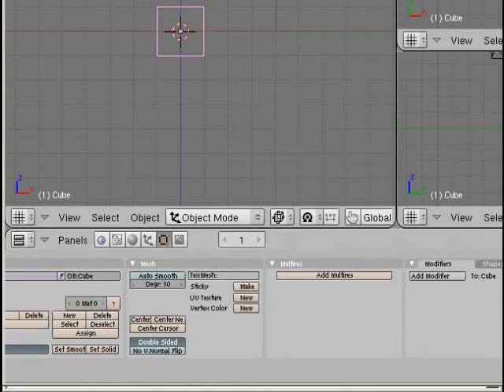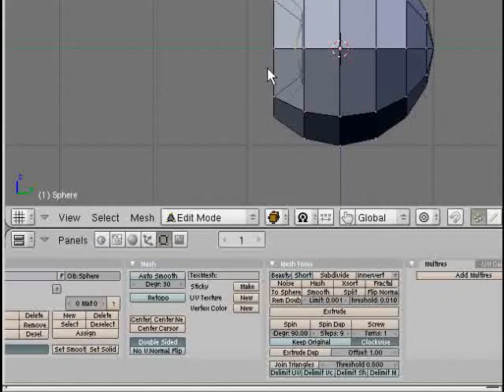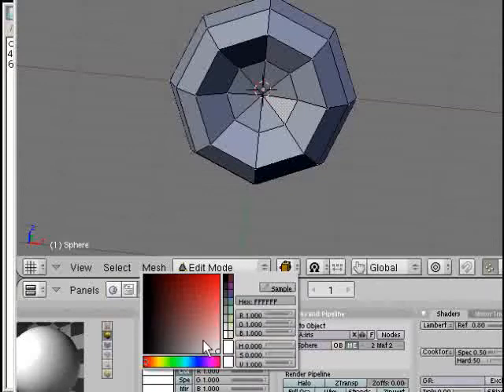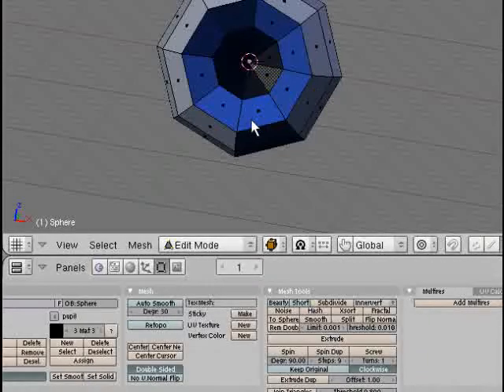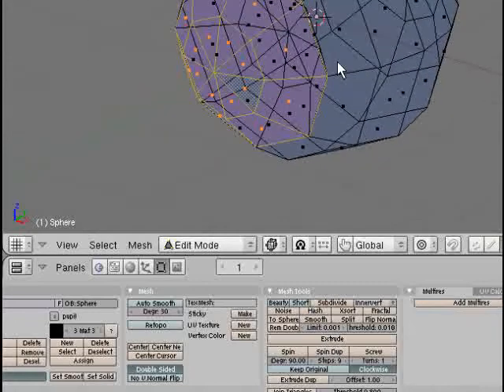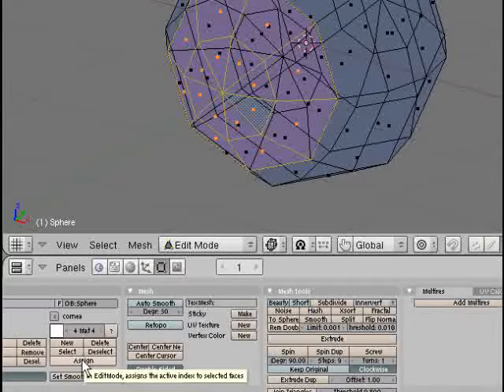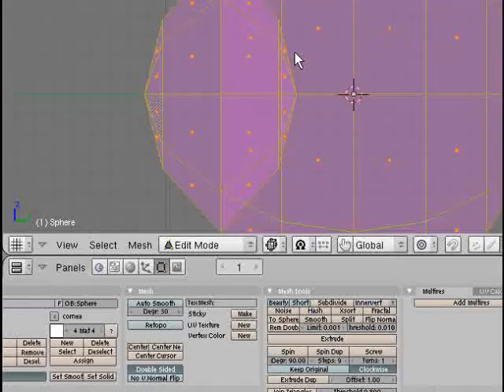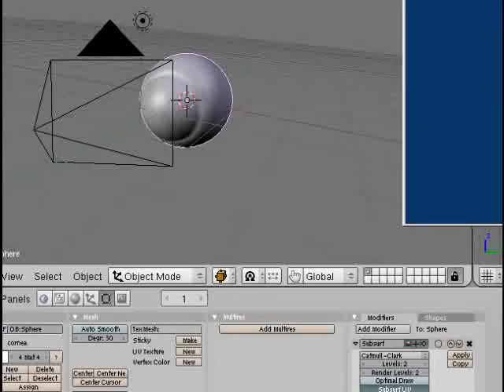Modeling deep-looking eyes in blender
Blender tutorial, making deep-looking eyes.